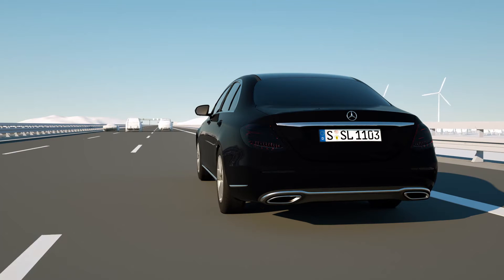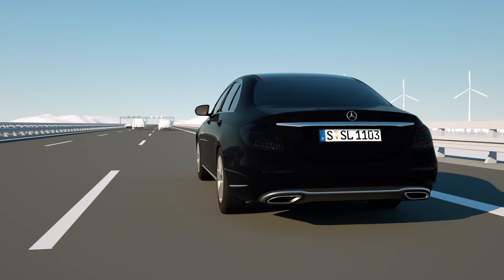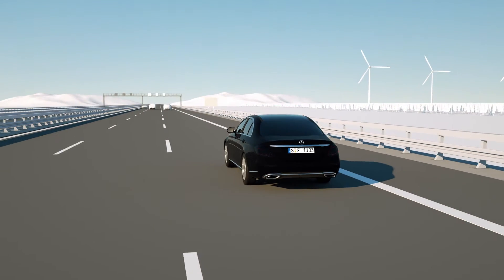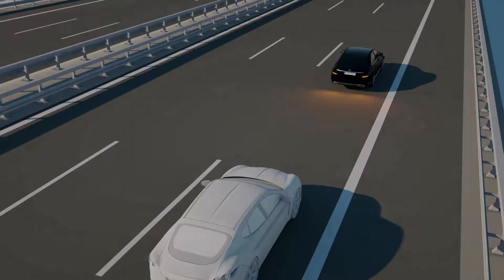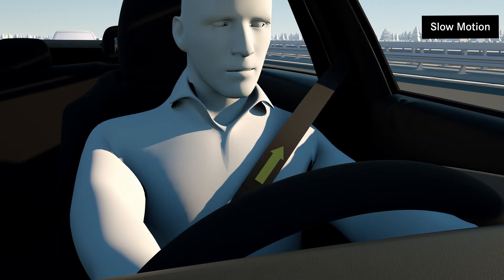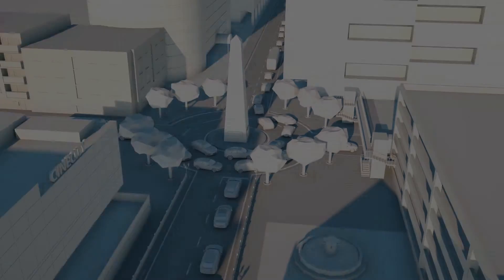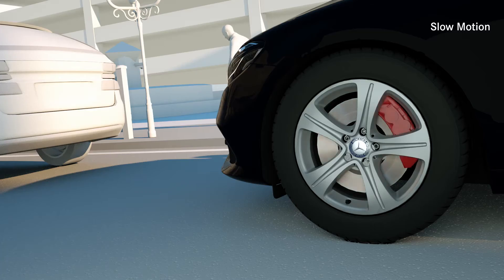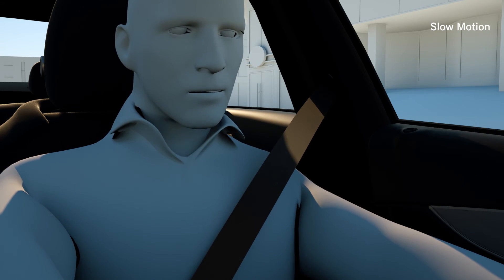Mercedes Benz PRE SAFE PLUS